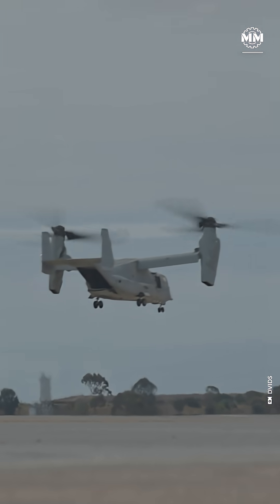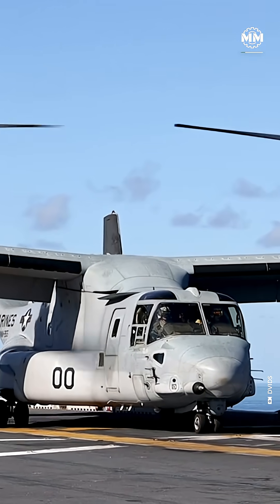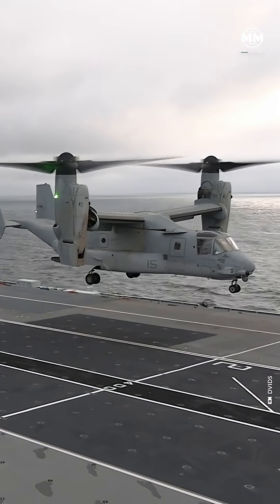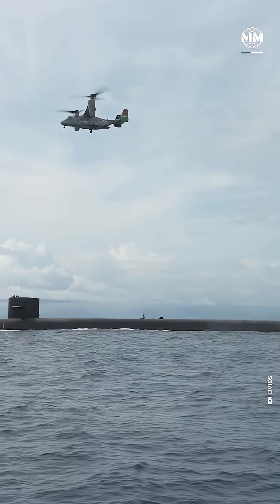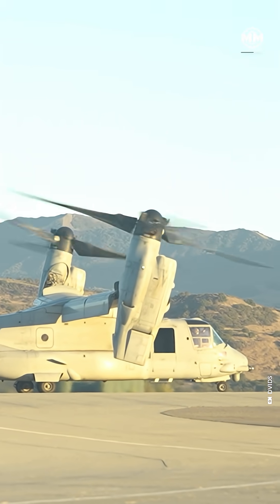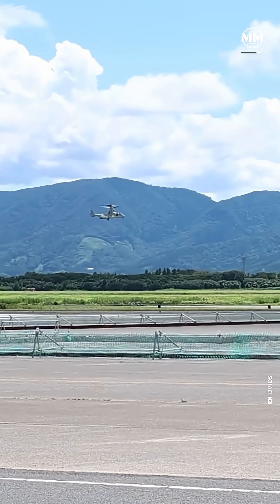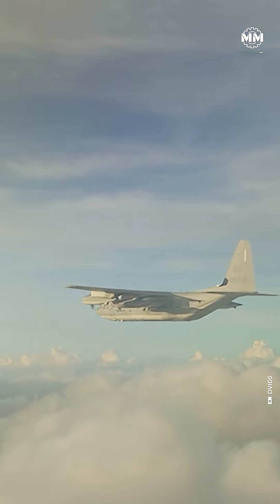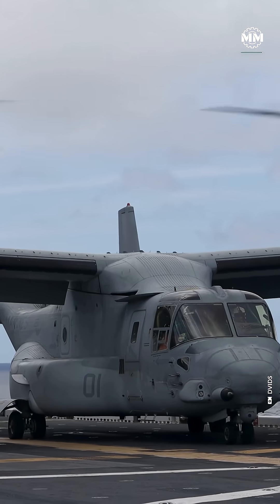MV-22 Osprey: The Most Unusual Aircraft In Military History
The MV-22 Osprey rewrites the rules of flight — vertical lift, high-speed cruise, and unmatched reach. Here’s the aircraft that goes where no runway exists.